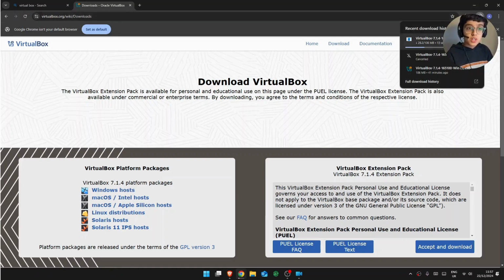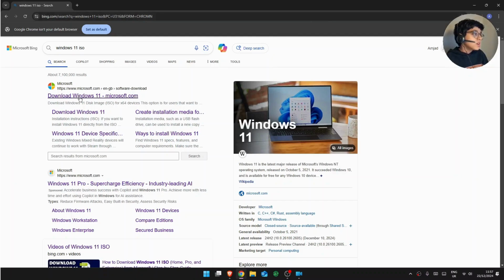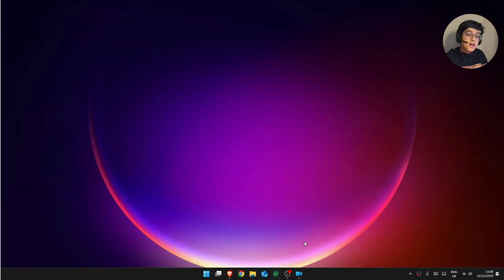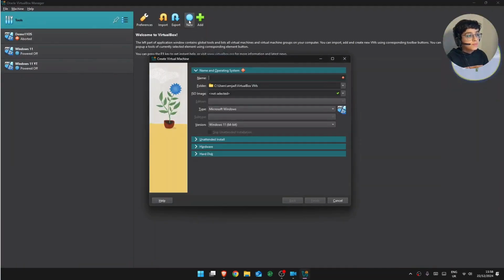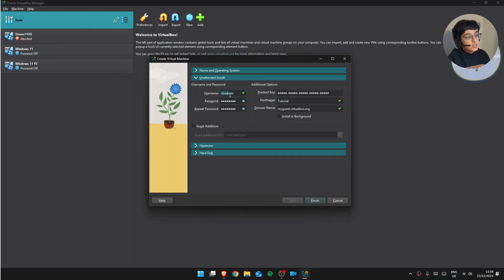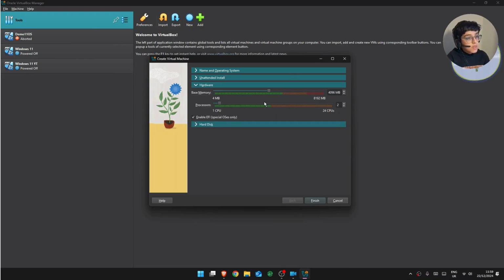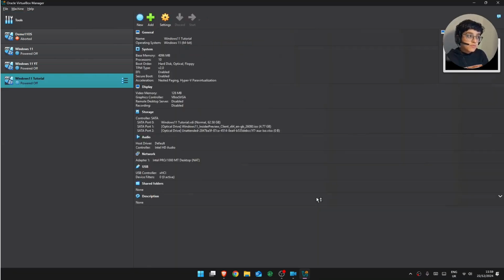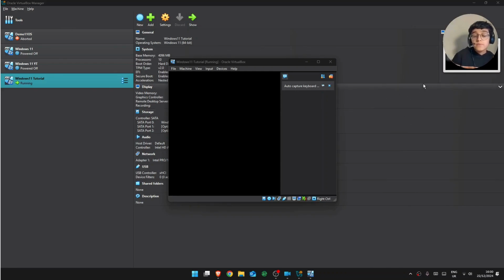How to create virtual machines with VirtualBox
In this step-by-step tutorial, learn what Oracle VirtualBox is, how to install it on your computer, and how to run it. Oracle VirtualBox is a free and open-source software that allows you to create and run virtual machines on your computer. You can use it to test different operating systems, software applications, or configurations without affecting your main system.